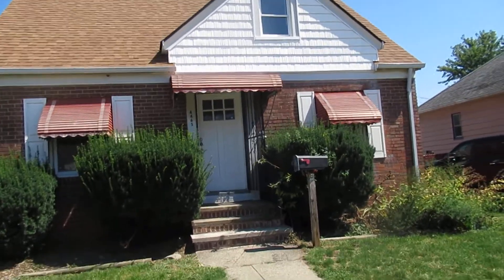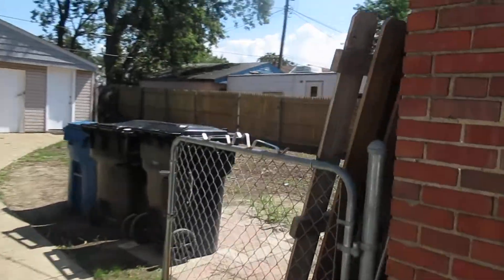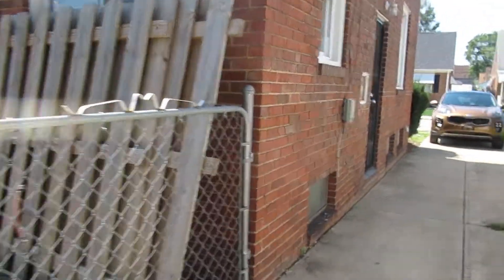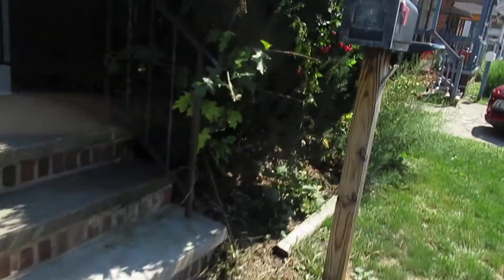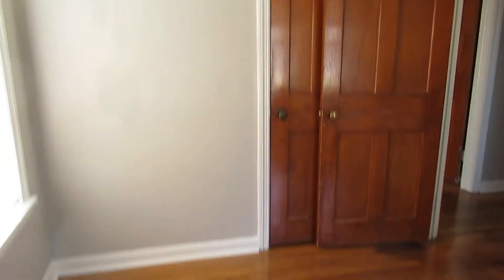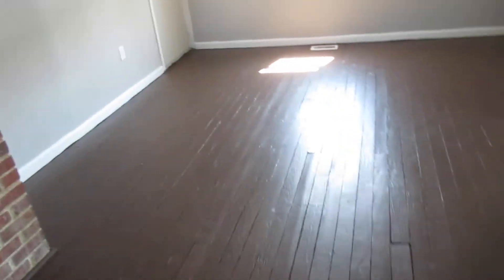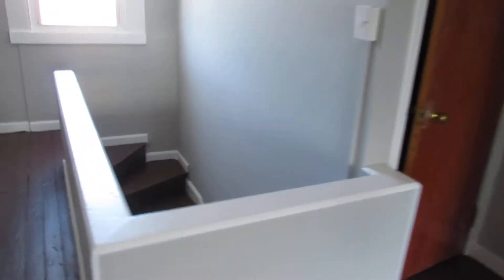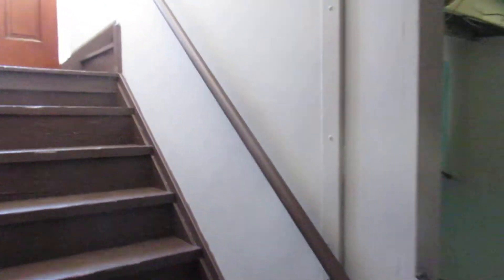4465 W 136th Virtual Tour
Just Updated 3 bed 1 Bath Central Air 2 car Garage. Large fenced in backyard. All brick home